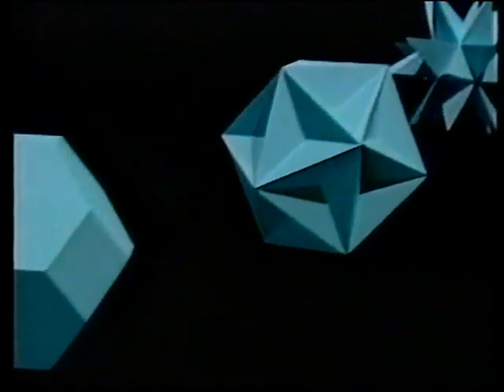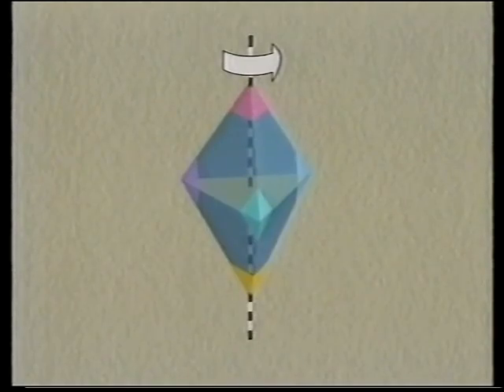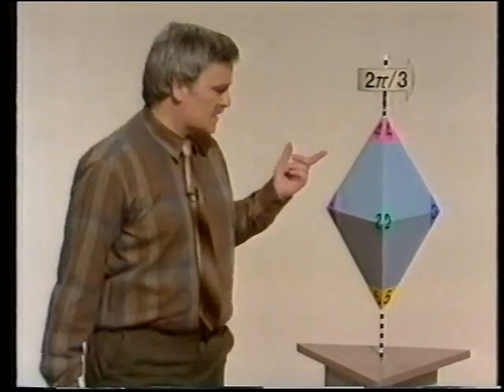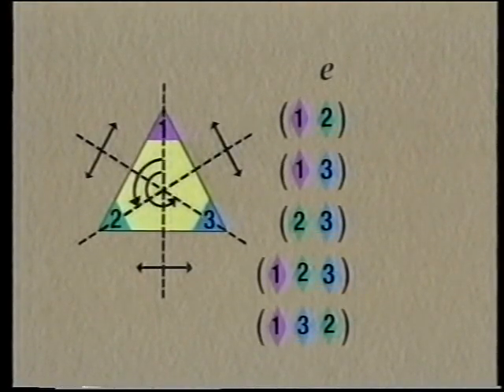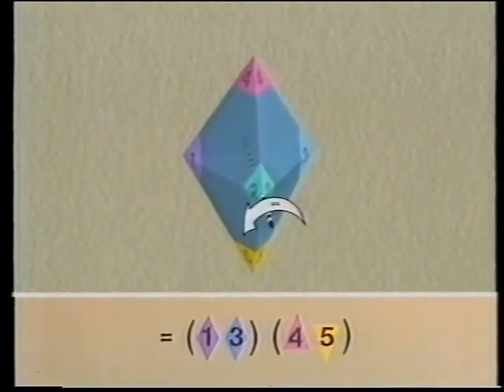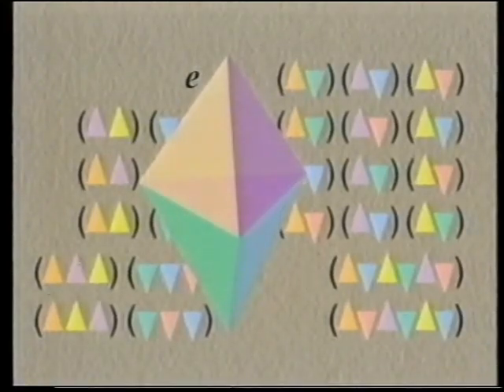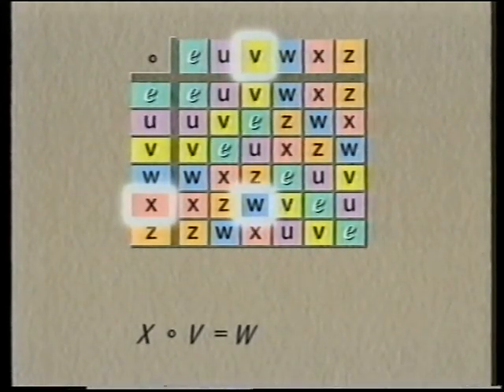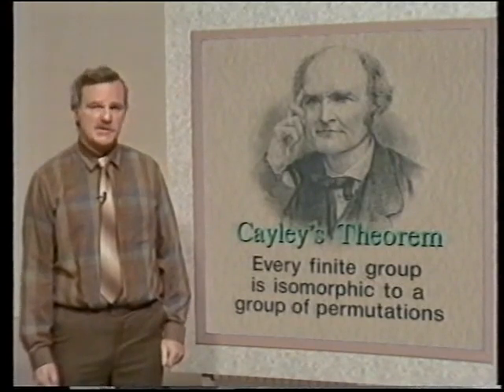OU course M203 (Intro to Pure Maths) Group Theory TV1D Cayley's Theorem (1989)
Open University (OU) course M203 (Intro to Pure Maths) Group Theory TV1D Cayley's Theorem (1989)